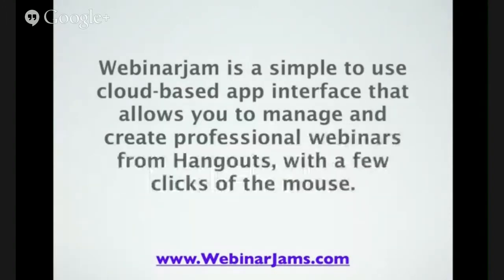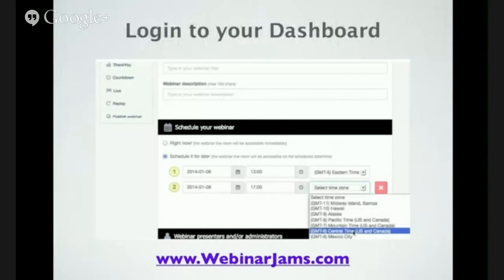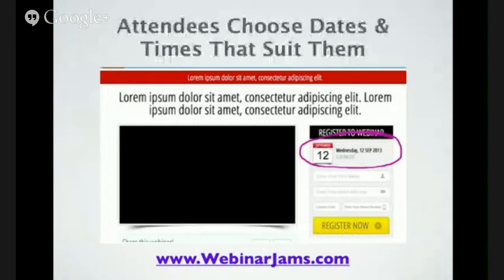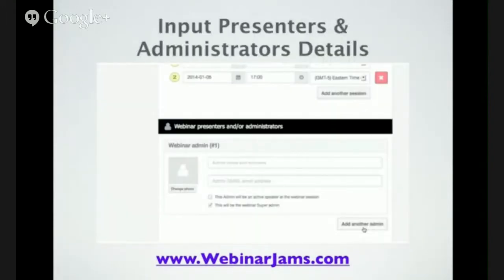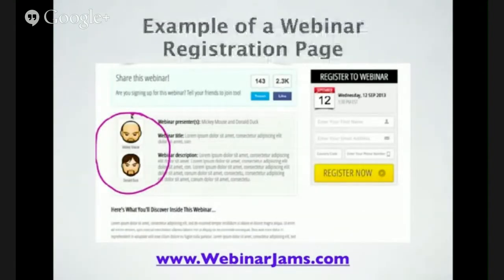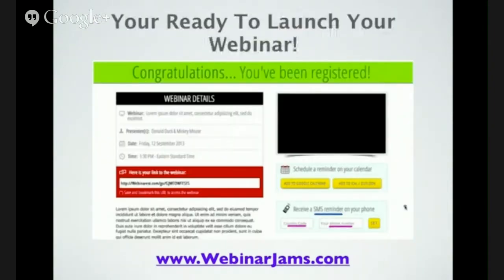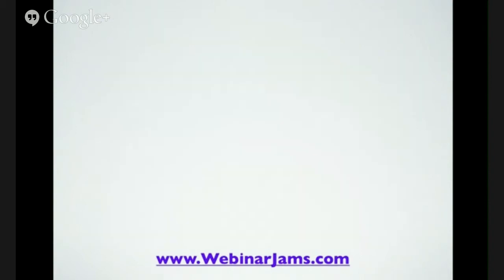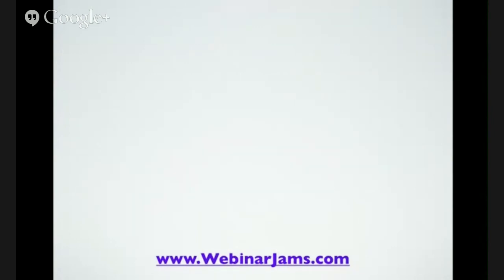Simple Hangout Webinar Software for Broadcasting Live Events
Tutorial 1 reviews a simple webinar software interface - for fast set up, broadcasting, publishing and recording sales & training Hangout webinars + Youtube integration to maximize your web exposure to get more customers and sales.

In this video we cover the following:

Demonstration on how easy it is to configure and get your sales and marketing webinars running with hangouts, within a matter of 3 or 4 minutes.

This is done simply via the software's configuration dashboard.

Webinarjam's software is a simple to use app interface that allows you to manage and create professional webinars from Hangouts, with a few clicks of the mouse.

It's also hosted on a secure cloud server….which means that you don't have to install anything on your computer or on your website. And you don't have to have a wordpress site or any other specific site for this to work.

All you need do is log into the admin area, configure your webinar, publish it online and your good to go.

Here's the step-by-step walk through to illustrate how easy it is:-

1. Schedule your webinar - Here you will find that you have 2 options:

i. You can schedule to go live immediately, in which case you simply select the first radio button and the system with automatically open up your webinar room and give you the invitation link which you can then send out to your potential attendees, or

ii. you select the radio button to "Schedule it for later". You can set any time and date in the future that you like and schedule as many webinars in the calendar you want.

Your potential attendees will then be able to select which of the dates fits their schedule best on the actual registration page.

2. Next step is to  input the Webinar Presenters and/or Administrators information into the configuration dashboard

You can add as many hosts and presenters as you wish,  in case you want to co-present your webinar with somebody else.

When you input your presenters or administrators name to the config dashboard, you'll see that their details will be displayed on the registration page so attendees can see who is going to be present on the webinar - which can help increase registration rates.

Finally, set up your registration page where attendees go to sign up to attend your webinar. This is super simple, because you don't have to know any html or coding as you have a choice of professionally designed page templates that are done for you. Just choose which page you like best and you're done.

Next add some text to your email sequence which you also simply input via the dashboard. So now when someone registers they get your email sequence at the times and dates that you decide and have set up in the admin dashboard.

Your done. Literally takes no more than 4 minutes once you get used to it.

Links to other webinar tutorials:-

This video is for you if you are looking for :

Best Webinar Software for Marketing Goods & Services
webinar software reviewed
best webinar software
webinar platform
webinar service
Hangout application
webinar tools
how to set up a webinar in 4-5mins
Easy set up live hangouts
how to make a webinar
webinar series
webinar software reviews
video conferencing software reviews
Hangouts plugin